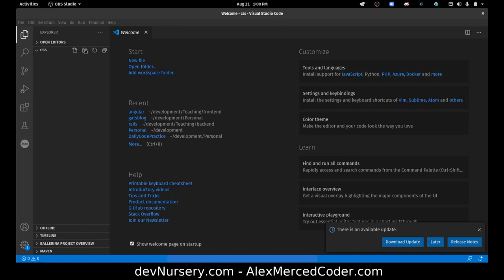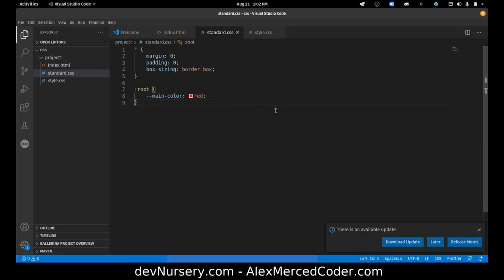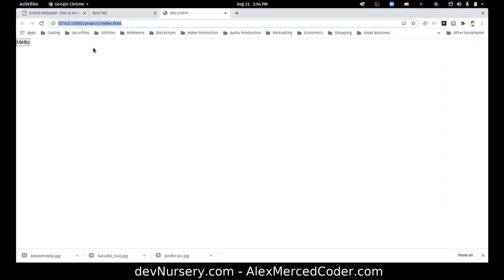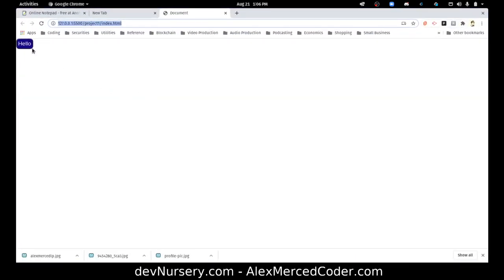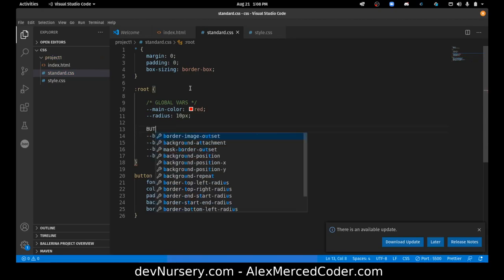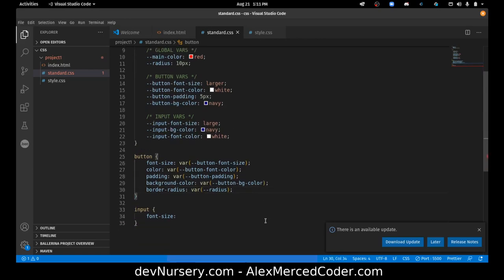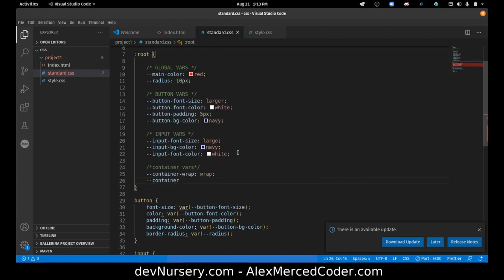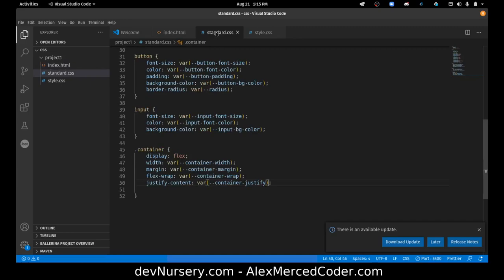AM Coder - Creating Your Personal CSS Framework